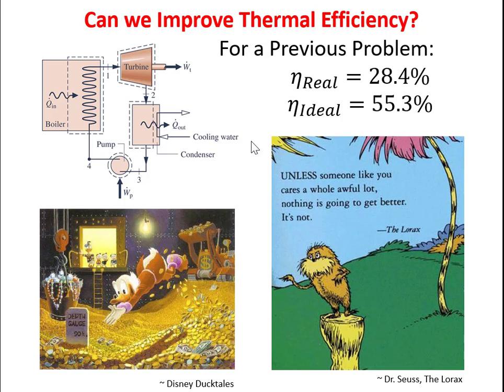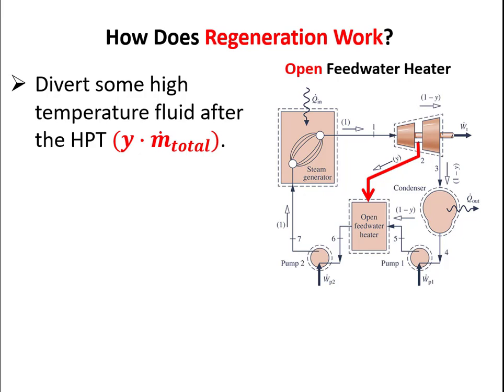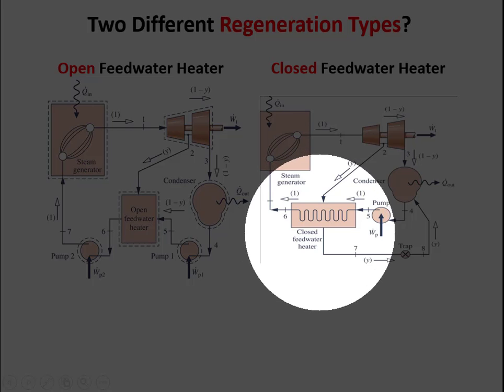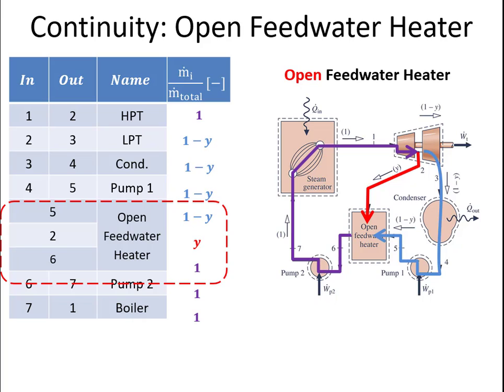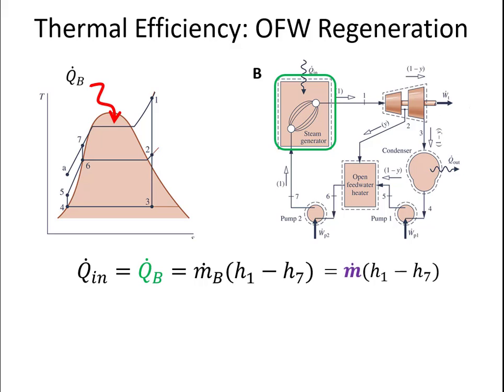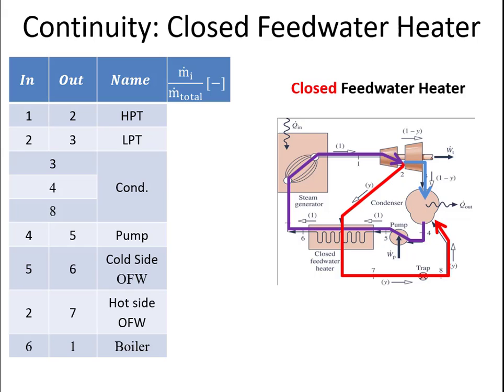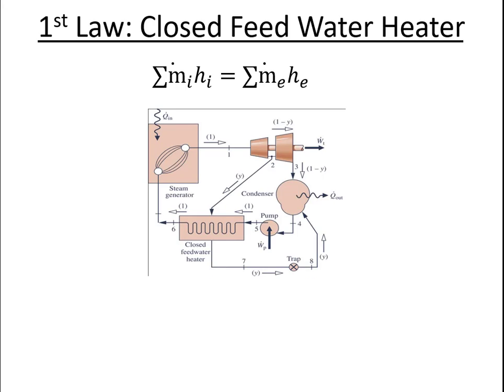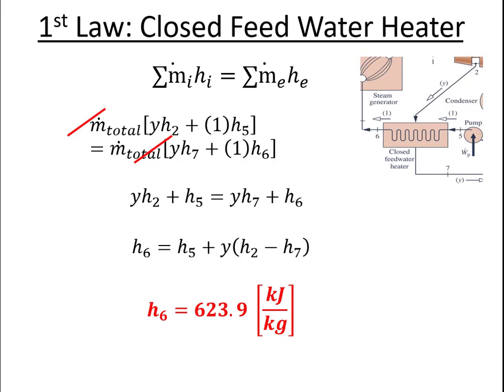L28 Shorts Rankine Regeneration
In this lecture I continue to introduce techniques for improving the thermal efficiency of Rankine Cycles. This time, I discuss Rankine Regeneration cycles where we bleed a portion of the mass flow rate between a high and low pressure turbine. This hot mass flow rate is used to preheat fluid before it enters the boiler / steam generator. This increases thermal efficiency by reducing the amount of heat that we have to add in the boiler. While this also reduces the net work (because some of our mass flow doesn’t go through the low pressure turbine), the net effect is an increase in thermal efficiency. I go over regeneration cycles with open and closed feedwater heaters and provide a brief example for how to solve for the diverted mass flow rate and fix the state at the exit of the feedwater heater before the boiler.